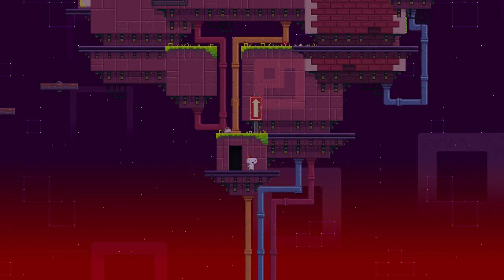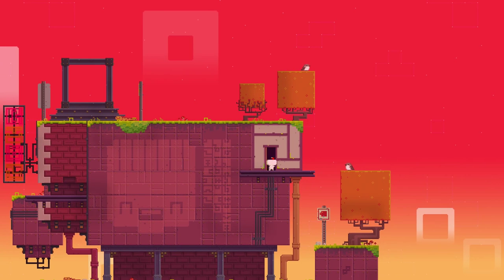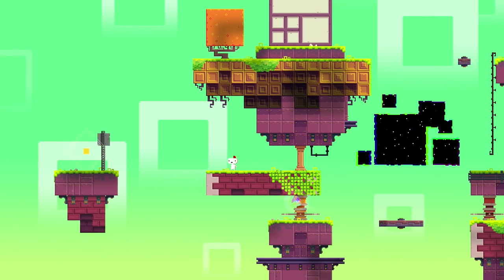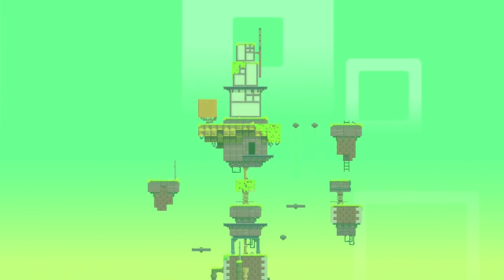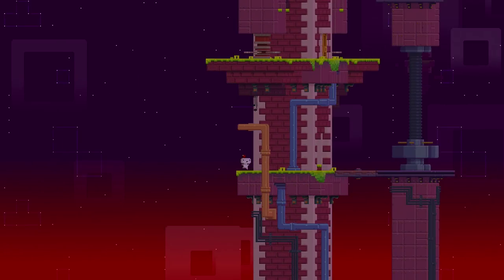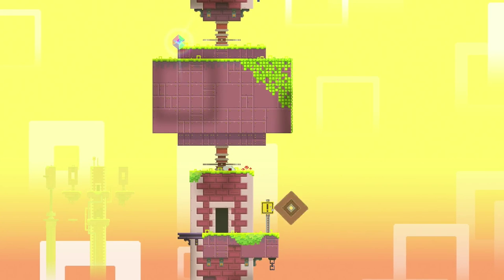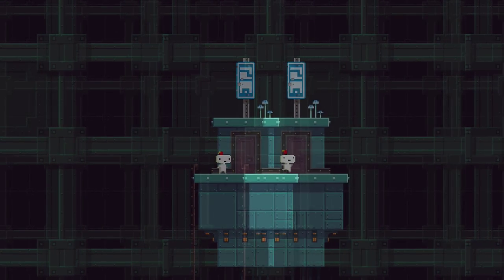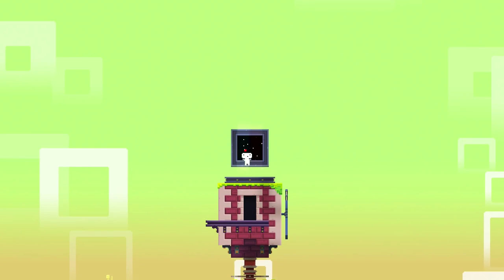Fez 209.4% Walkthrough - Industrial Zone Part 1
This is a complete, comprehensive walkthrough for Fez. I will collect everything, unlock every trophy, and maybe even save the world!

Developed by: Polytron Corporation
Published by: Trapdoor, Polytron Corporation